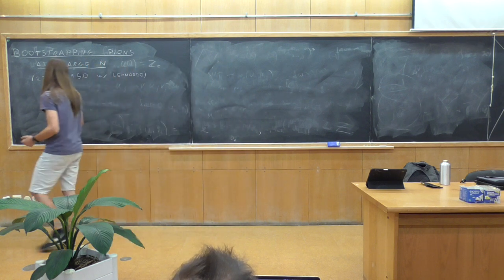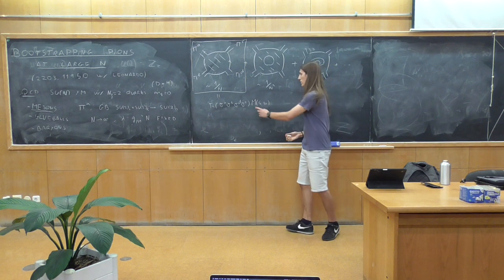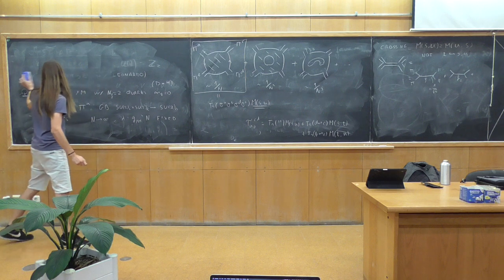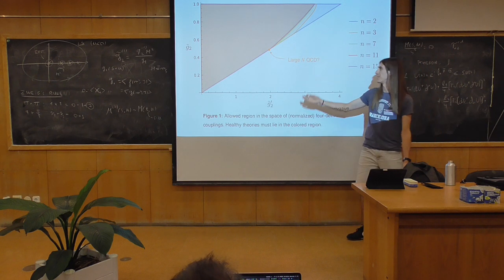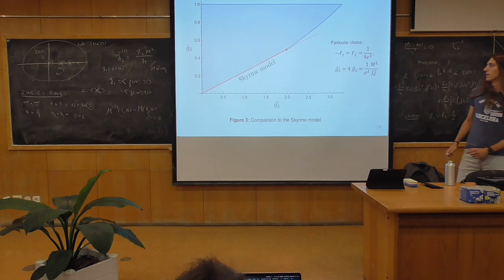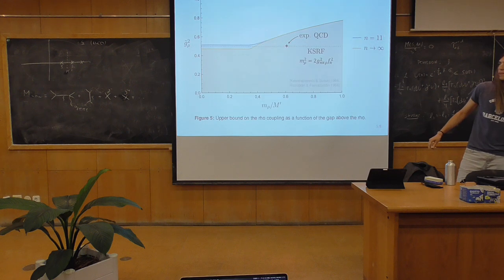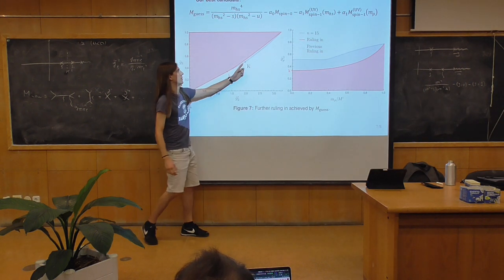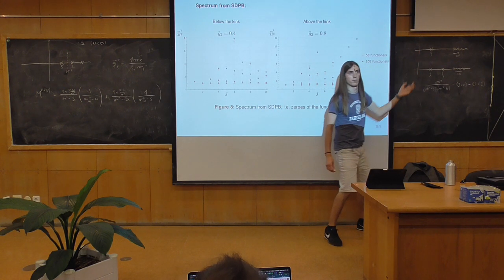Bootstrap Workshop 2022 - Jan Albert: Bootstrapping pions at large N